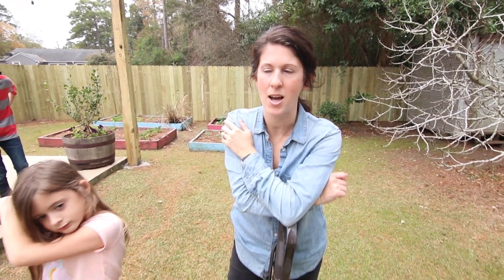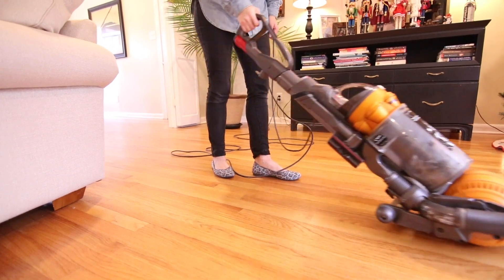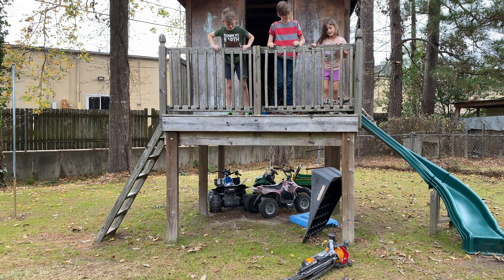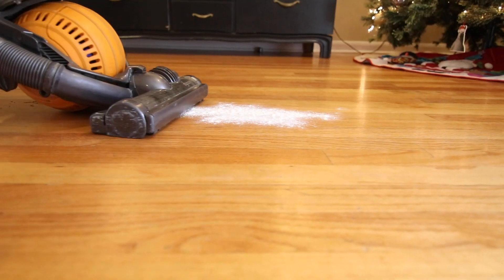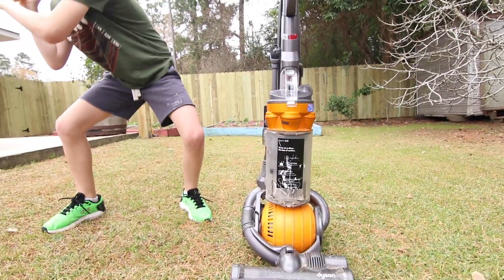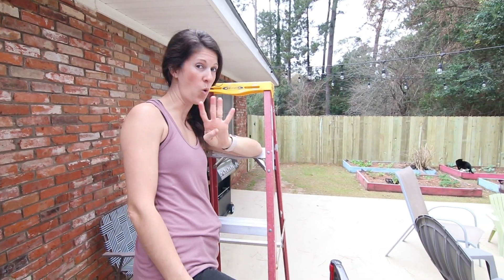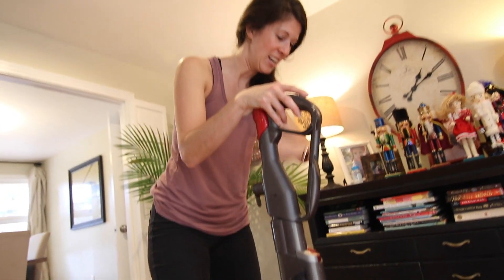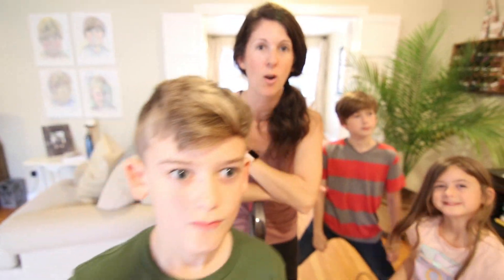Can You Kill a Dyson Vacuum Cleaner?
How well are Dyson vacuum cleaners built? We tried to kill a Dyson to find out. We were shocked by how well it handled and survived everything we through at it.  Although this certainly isn't a Dyson Review, if it can survive this what we put it through, it will survive your home.